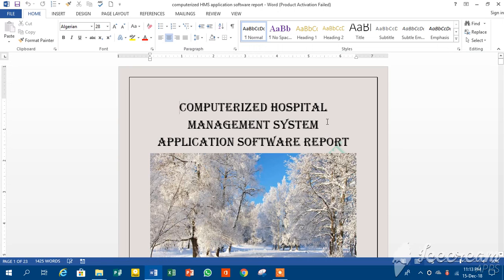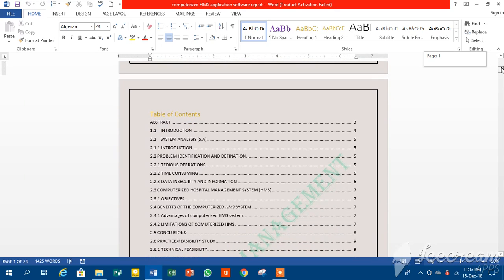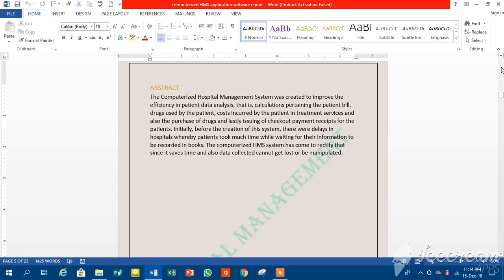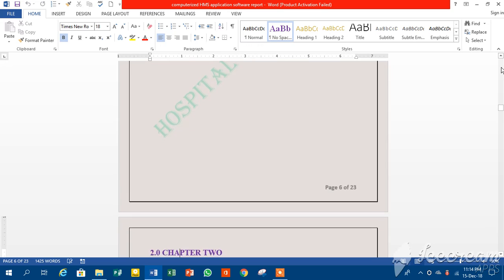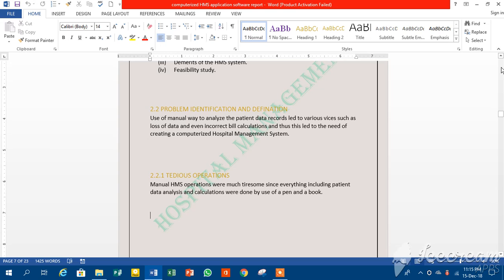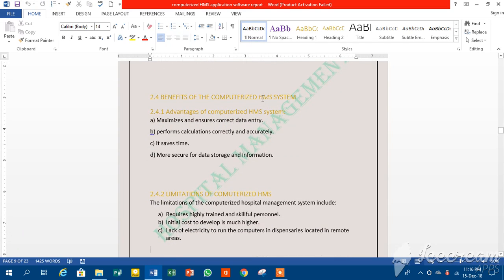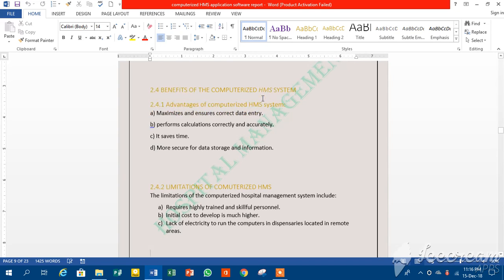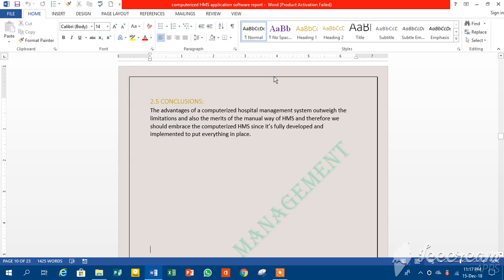HMS system report part 1